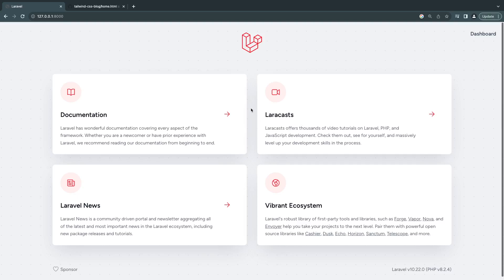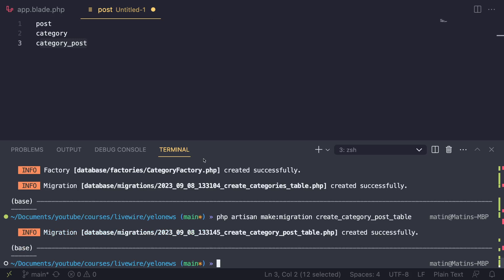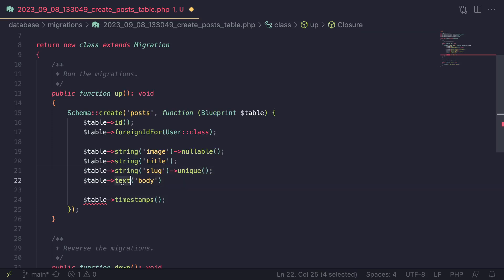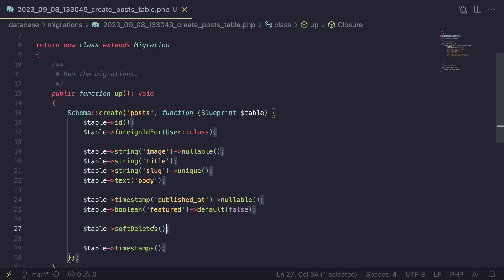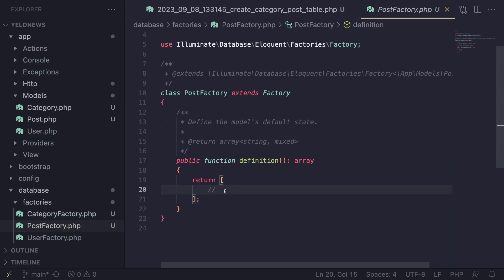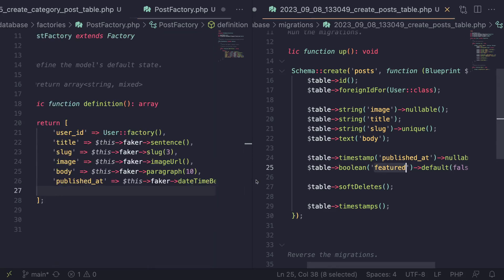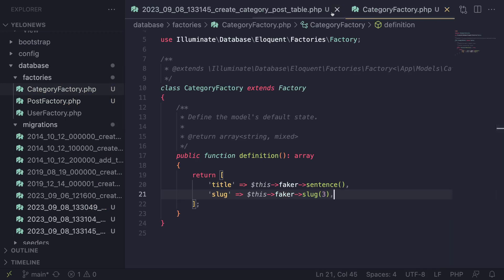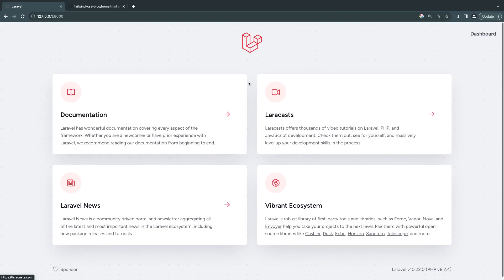creating database schema | Build Blog with Laravel, Livewire & Filament #3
Time Stamps:
00:00 - Into
00:50 - Create Models
02:30 - Posts Migration
06:00 - Categories Migration
08:40 - Setup Factories
12:10 - Create Fake Posts